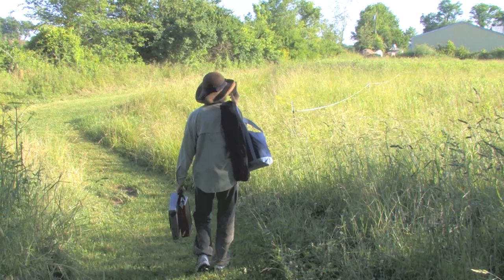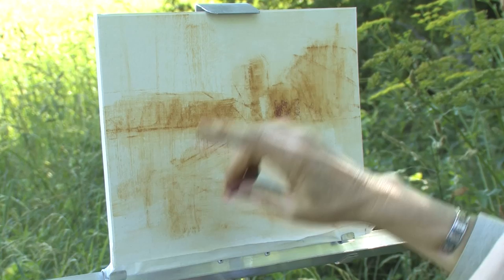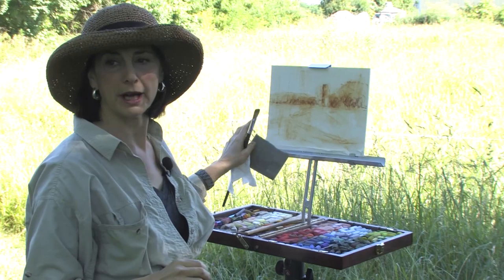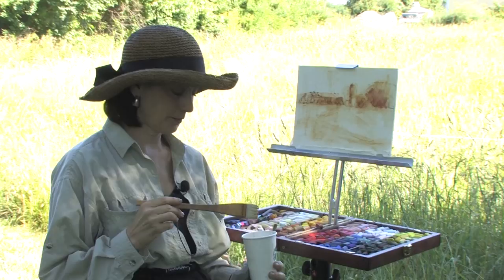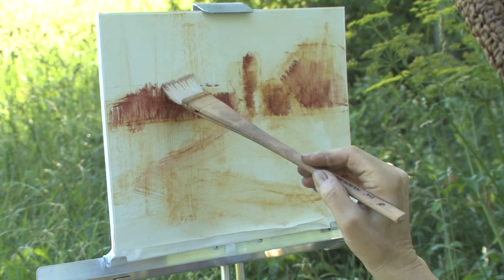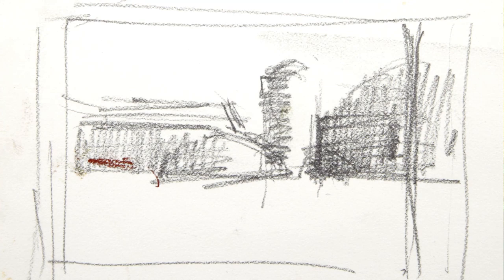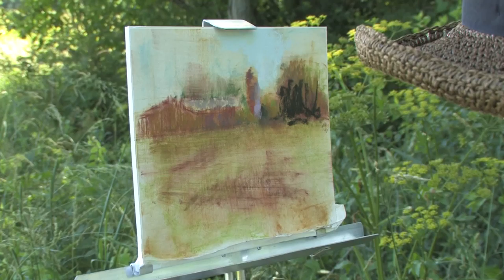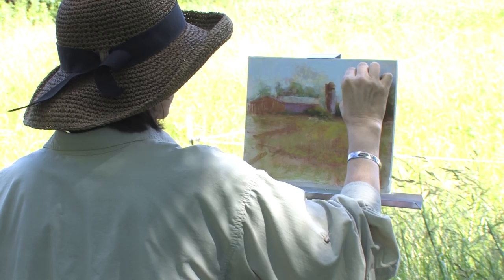Preview | Pastel Techniques for Plein Air Painting with Stephanie Birdsall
In this video tutorial, Pastel Techniques for Plein Air Painting, venture outside with artist Stephanie Birdsall as she shows you the basics of plein air painting--how to choose a subject, how to sketch it out and make color notes to capture the light and how to create a beautiful painting from the scene that inspired you. Follow Stephanie Birdsall's pastel techniques as you paint a landscape from life, step by step.

Preview Pastel Techniques for Plein Air Painting with Stephanie Birdsall now and learn how to find a suitable subject, get your easel and materials setup, create an underpainting that will aid you throughout your piece, and finish a colorful piece. for access to the fulll-length video to get all of Stephanie's tips and tricks to successful plein air painting!